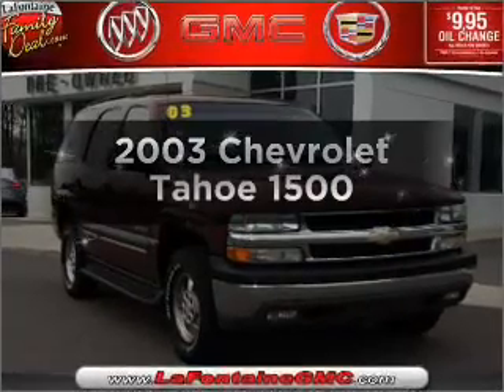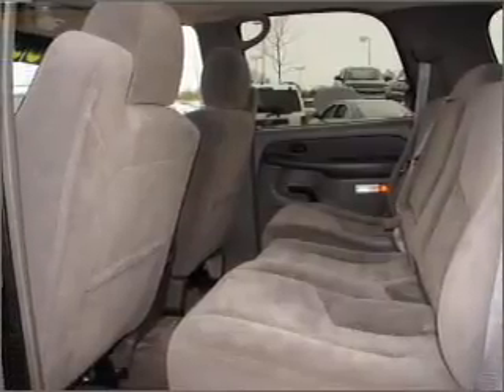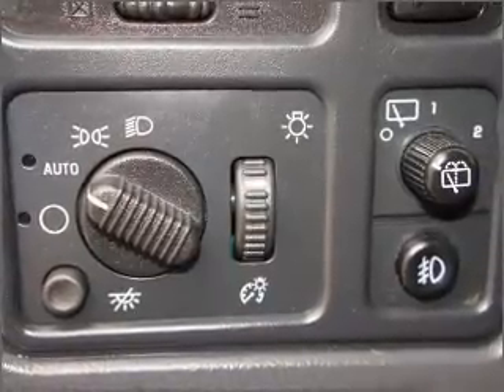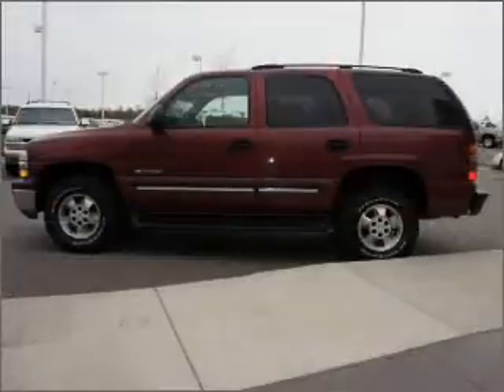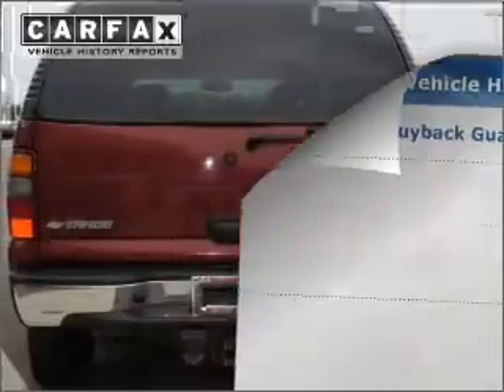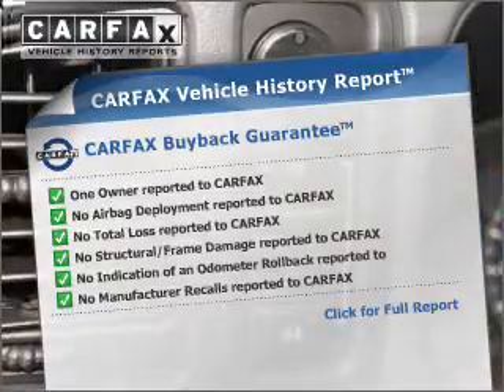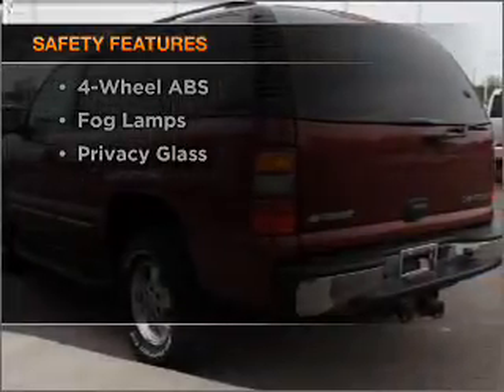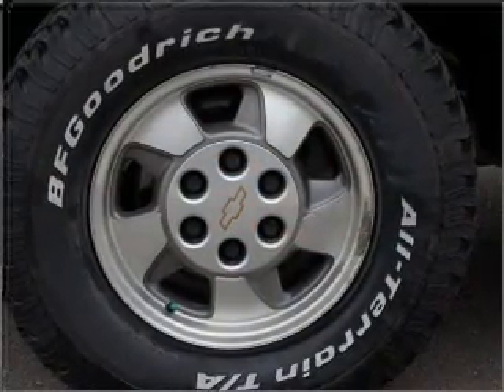2003 Chevrolet Tahoe - Highland MI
Year: 2003
Make: Chevrolet
Model: Tahoe
Trim: 1500
Engine: 5.3 liter 8 cylinder 16 valve
Transmission: 4-Speed Automatic
Color: Redfire Metallic
Mileage: 156335
Address:
4000 W. Highland Road